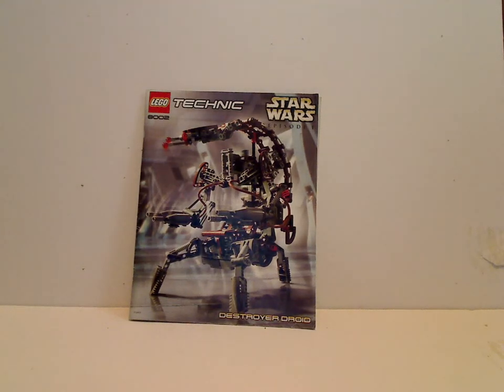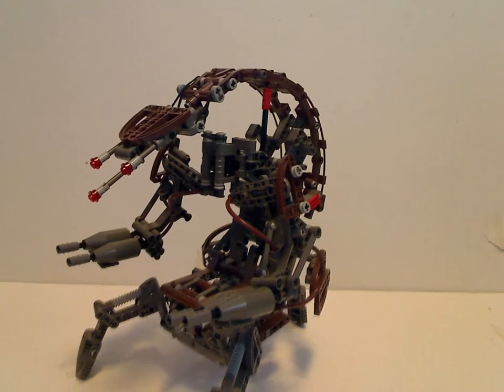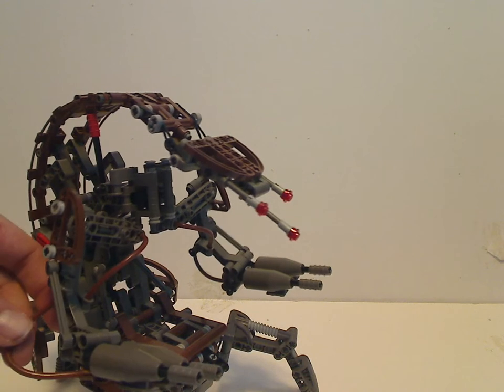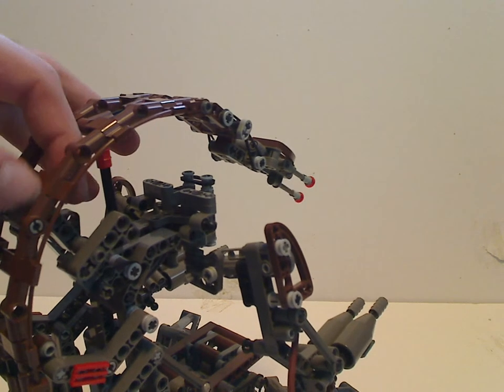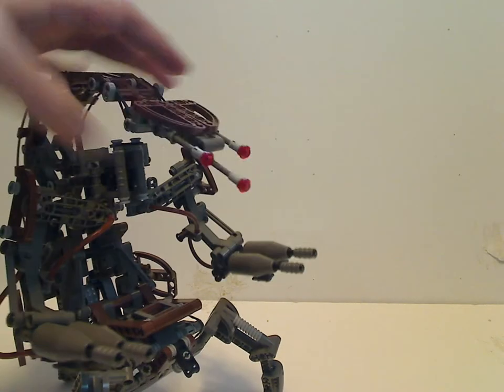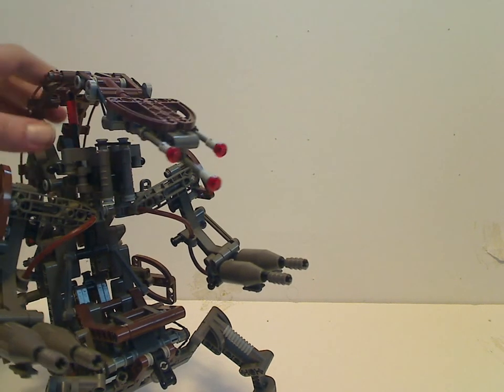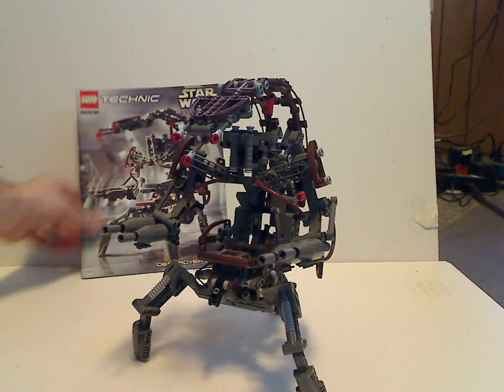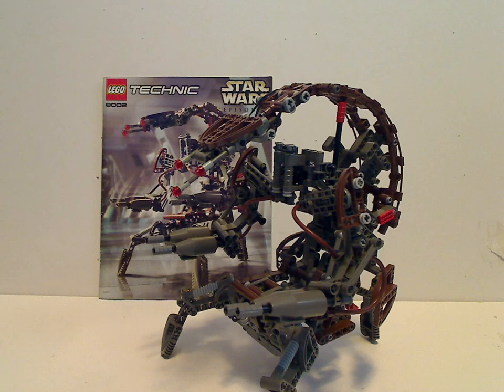Lego Star Wars Review: Technic: Destroyer Droid 2000